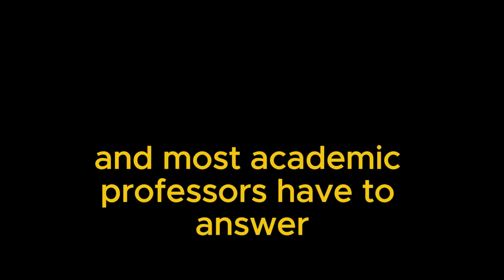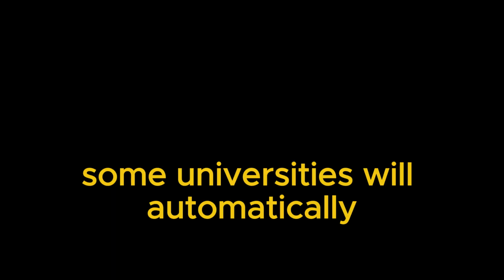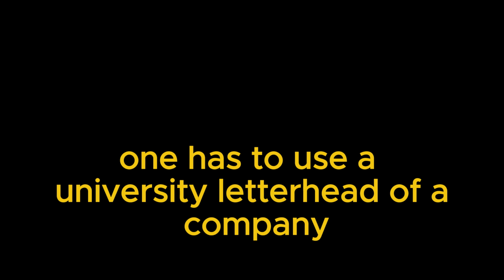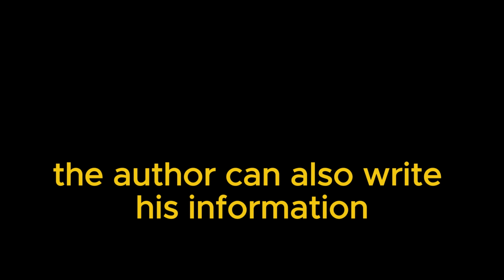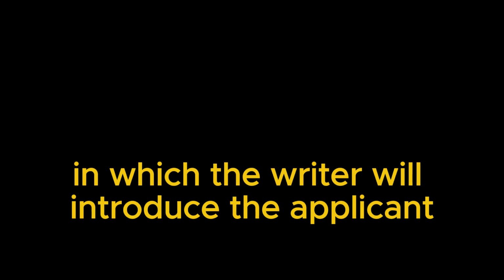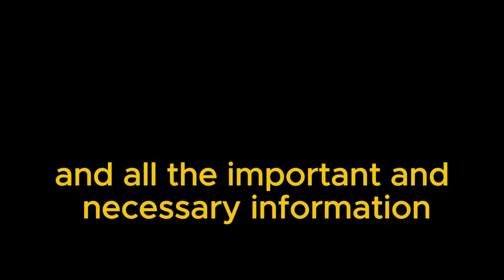3 Minute full guide on How to Make a Recommendation Letter for a Scholarship - scholarship #2025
How to Make a Recommendation Letter for a Scholarship
What is a Recommendation Letter? A recommendation letter is a formal document that is written by the one who knows you very well and is a trusted person who recommends you for that particular thing to which you are applying. A recommendation letter is required for every scholarship. In this article, we will tell you How to Make a Recommendation Letter for a Scholarship that catches the reader’s eye.
It is also known as a Reference Letter. It provides details about your qualifications, expertise, skills, and how you fit for that role or a Scholarship. It is typically written by a former employer, professor, or supervisor with someone you have worked under. All Fully Funded scholarships require a Letter of recommendation.
Normally most scholarship requires two letters of recommendation. One from an Employer and the second one from an academic advisor.
How to Write a Recommendation Letter from an Academic Advisor and from an Employer
The first is to get in touch with him/her. You have to tell them about the type of scholarship, the requirements of the scholarship, and how you are fit for that scholarship.
They will ask you some questions and most academic professors have to answer and fill out that form on your behalf.
Some Universities will automatically send a letter of recommendation template to the email which you will provide.
So, you have to find the professor in advance who will be ready to fill out the letter online.
Recommendation Letter Format
Your letter of recommendation should not exceed 500 words or 350. Make it concise and error-free.
1# Use a University Letterhead or Company
At the top left-hand corner of the page, the author should include the following information:
• Date of Writing
• Full Name
• Title
• University/College Name
• Address
• City, State, Zip Code
• Preferred Contact (optional)
The author can also write his information at the end of the document on the left sidebar.
2# Introduction
This will be the starting intro of a letter in which the writer will introduce the applicant. For example, I am very pleased to recommend “John” for the Chevening Scholarship Program at your university this particular program.
Then here comes the second paragraph. In this part, they will write about how much time you have studied, or worked with them. Your skills, performance, expertise, and all the important and necessary information.
The third paragraph will most likely be about compliments, achievements, and why you are fit for this role. They will also complement your soft skills.
The last paragraph will be a conclusion. For example, It is my conviction that her natural aptitude towards research ability to work independently, and her hard-working nature. She will contribute greatly to any program.
I strongly recommend her for higher studies at your university and wish her the very best in all future endeavors.